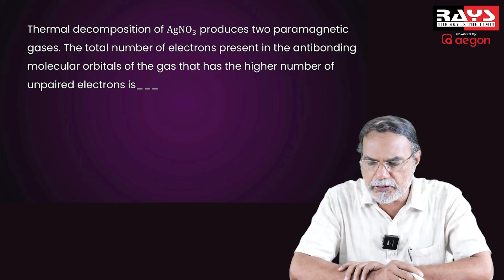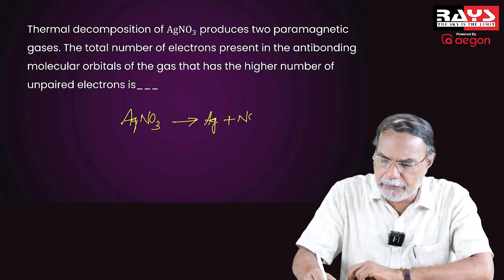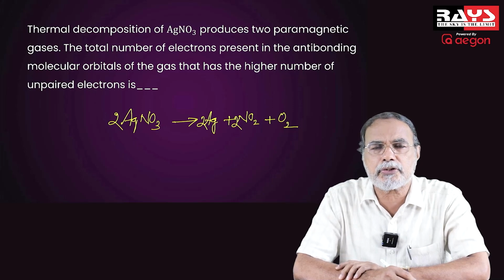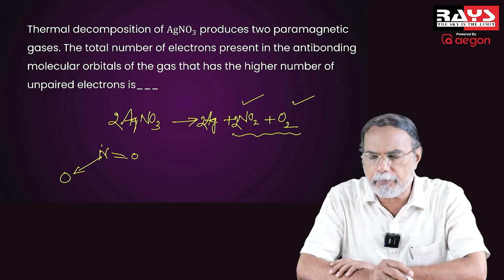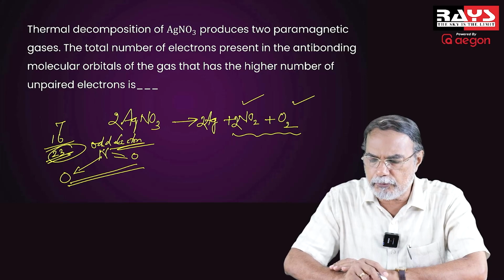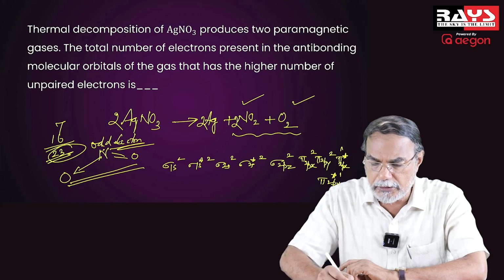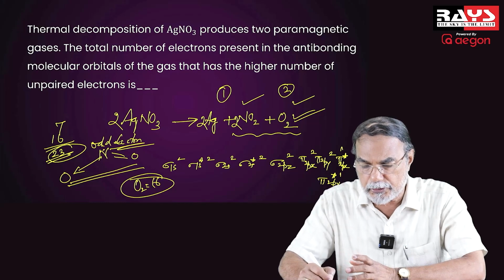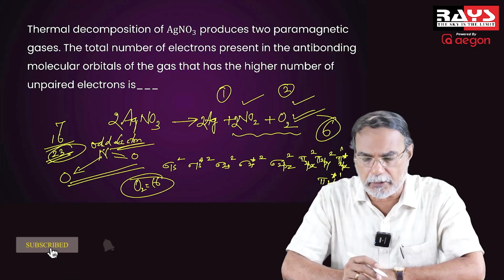JEE ADVANCED 2022 | PAPER -2 | DETAILED SOLUTION | CHEMISTRY